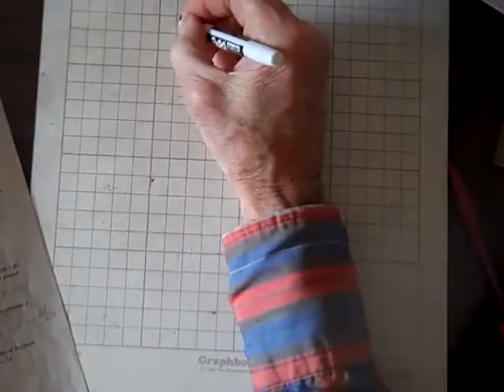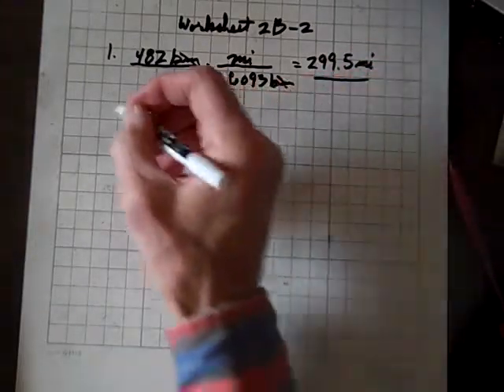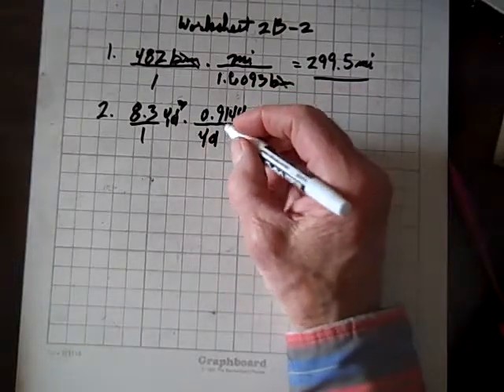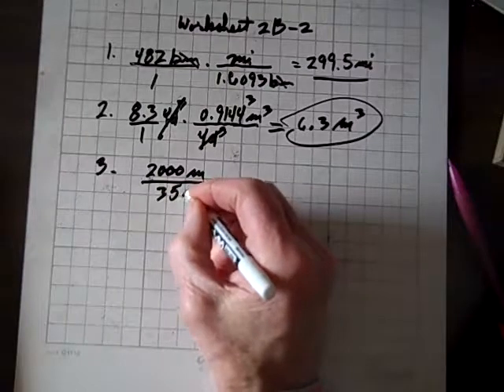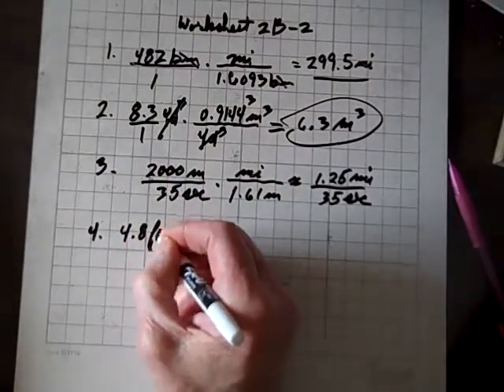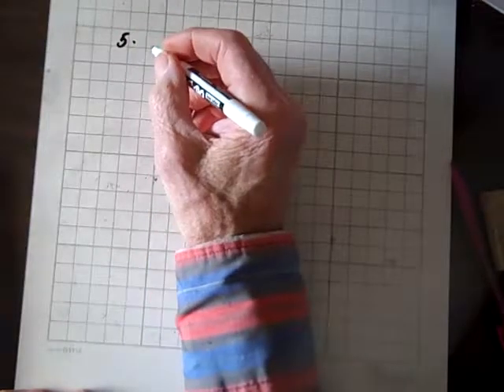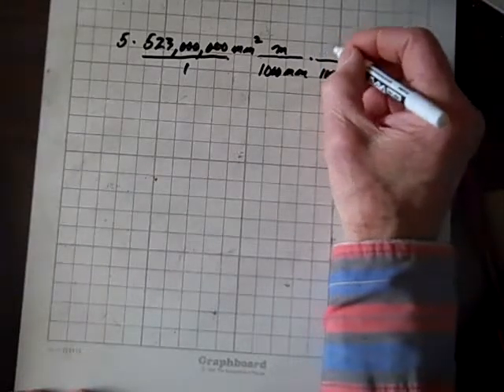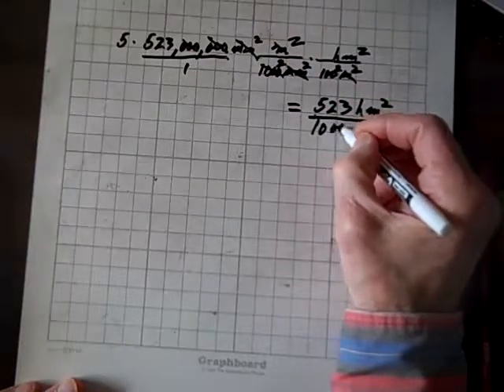Contemproary Math 2B 2 I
Standard units and dimensional analysis